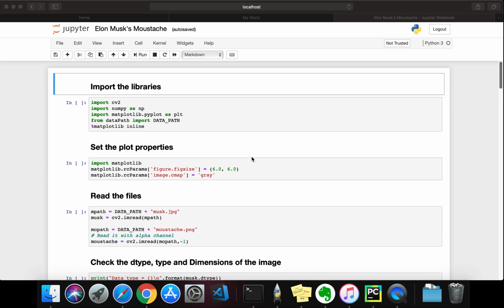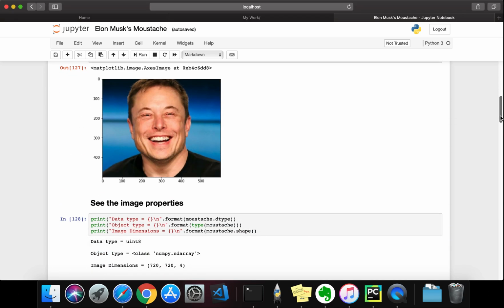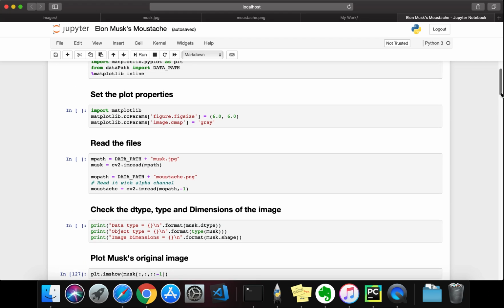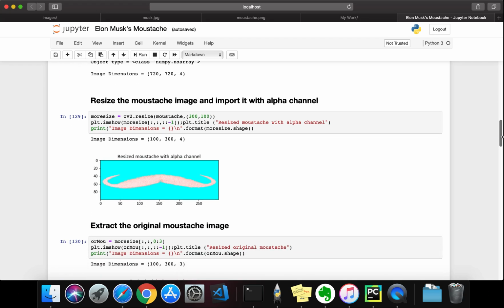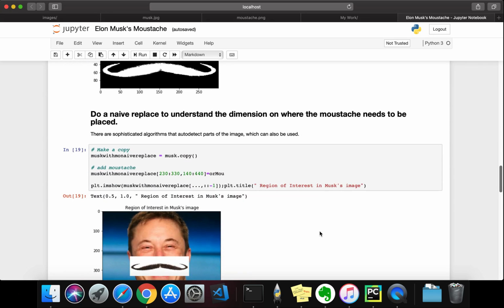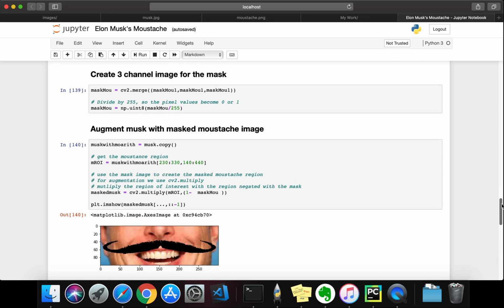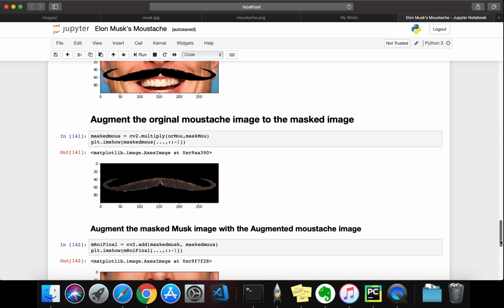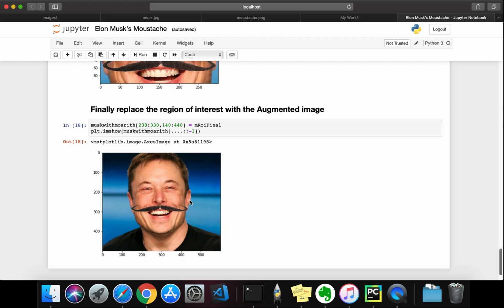OpenCV - Image Augmentation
OpenCV Image Augmentation - applying moustache to Elon Musk